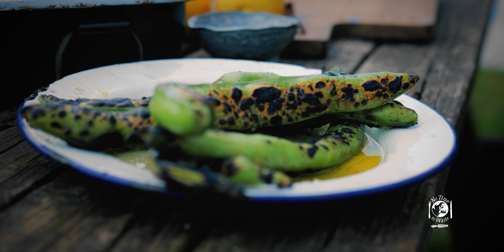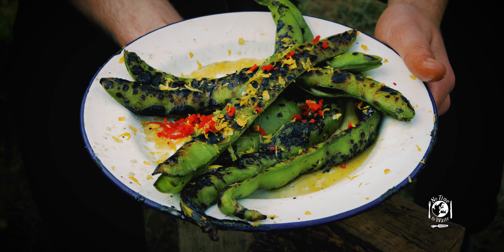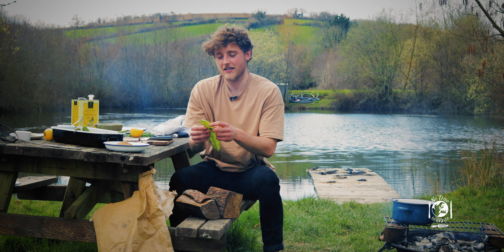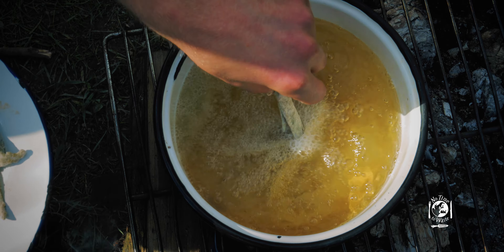Broad Beans | ZERO WASTE broad beans | VEG HACKS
Riverford.co.uk